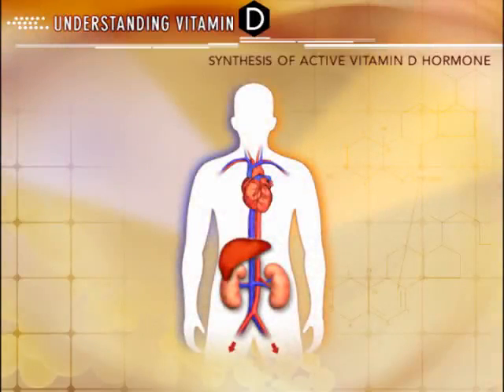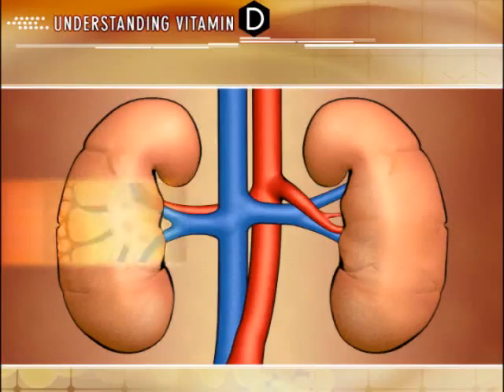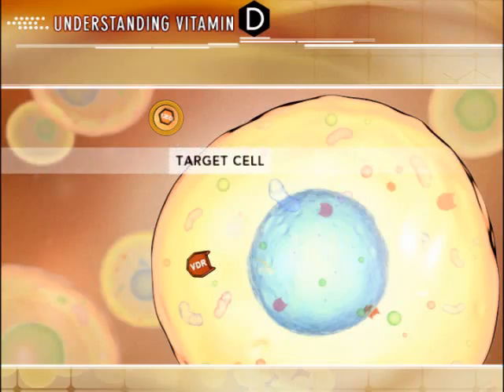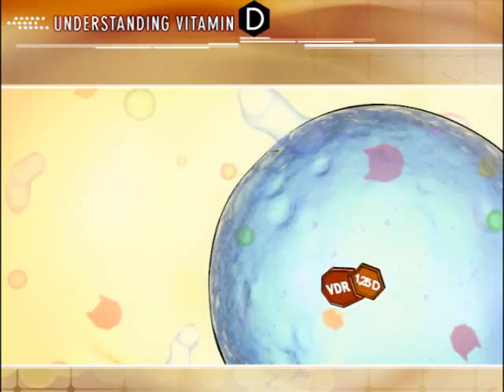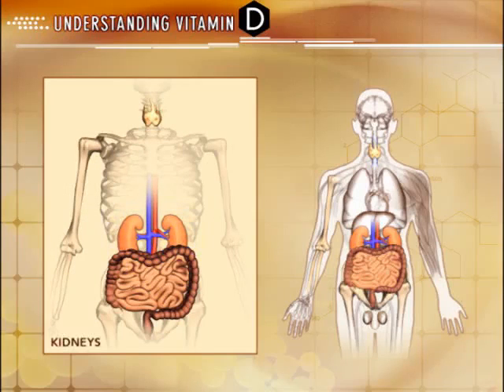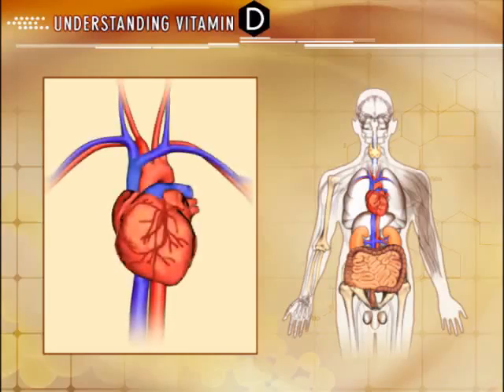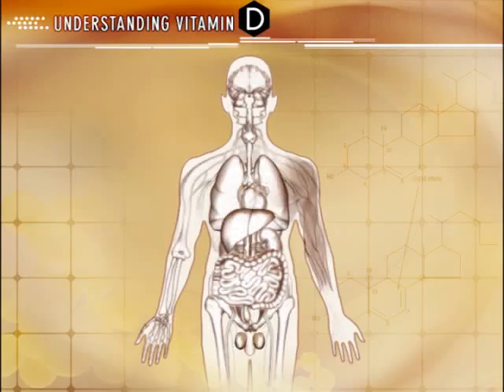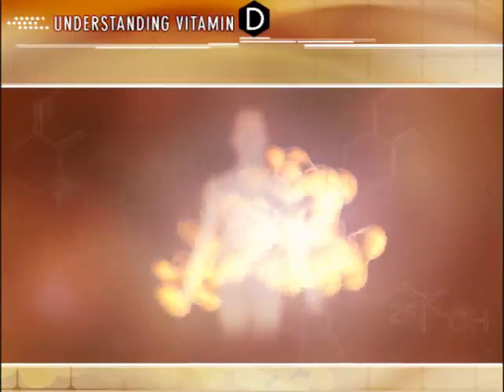Sol'exotica Tanning Spa - Understanding Vitamin D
Your body makes vitamin D naturally when exposed to UVB.